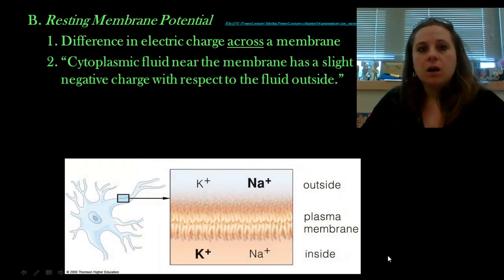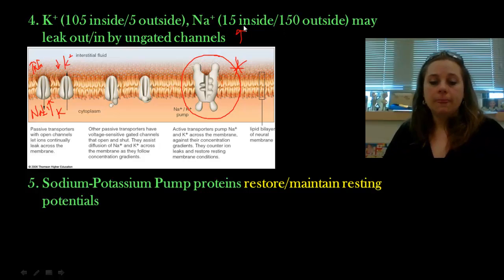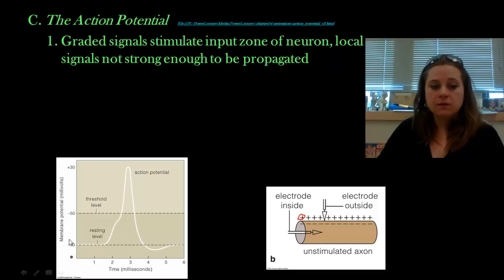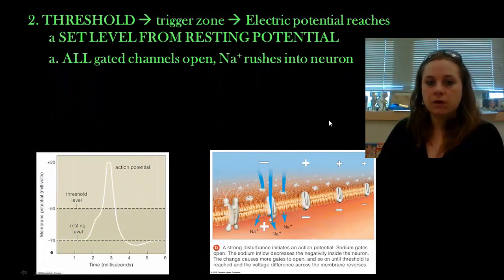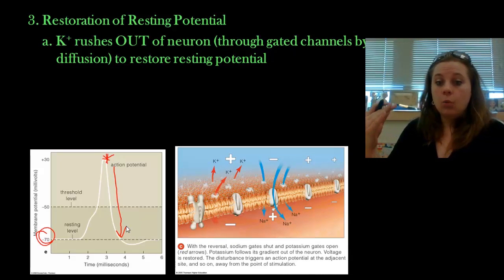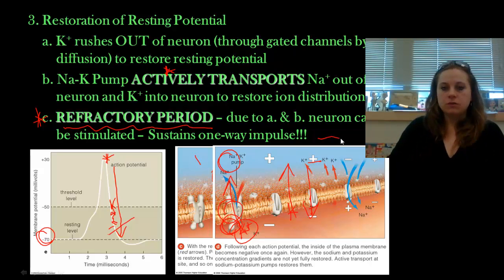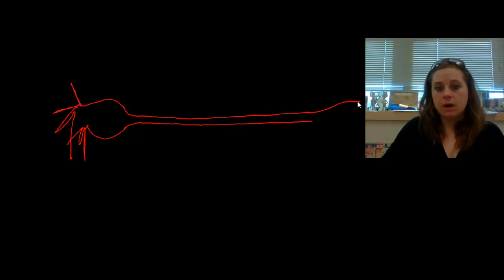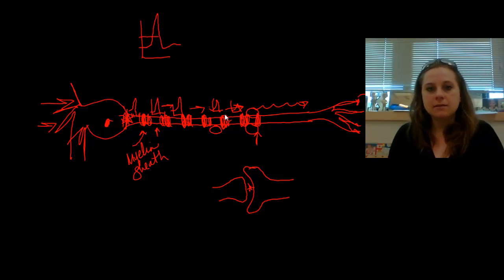Advanced Biology Unit 7.4